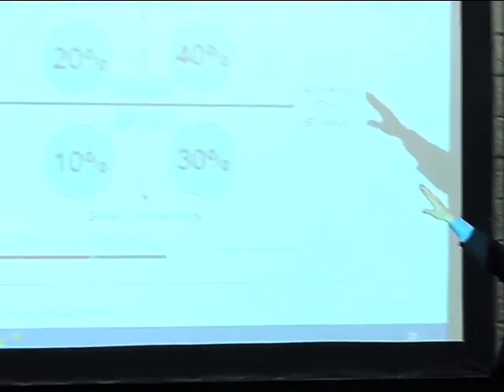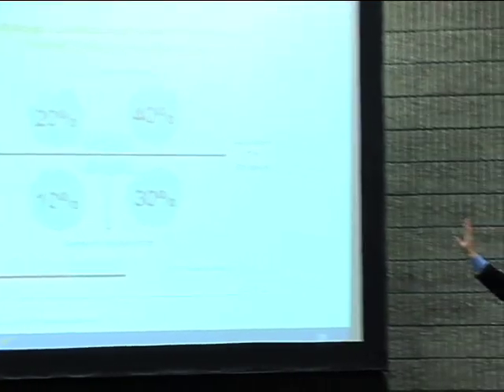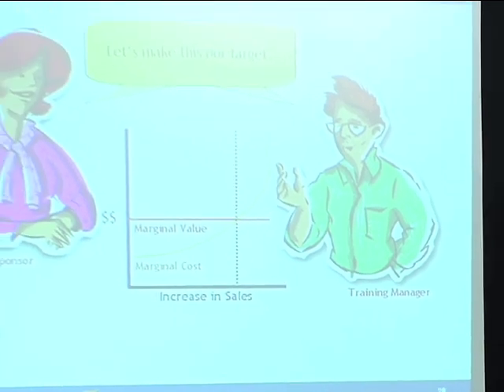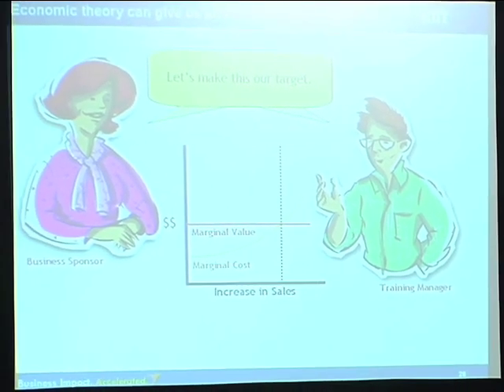Chip Cleary - part 4